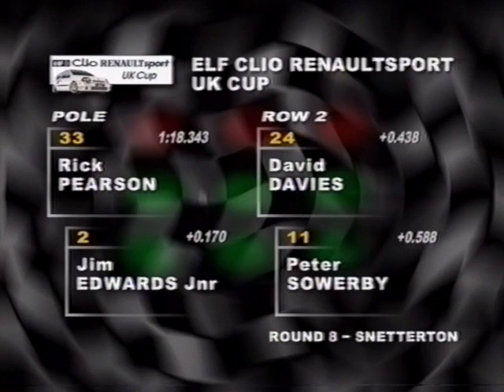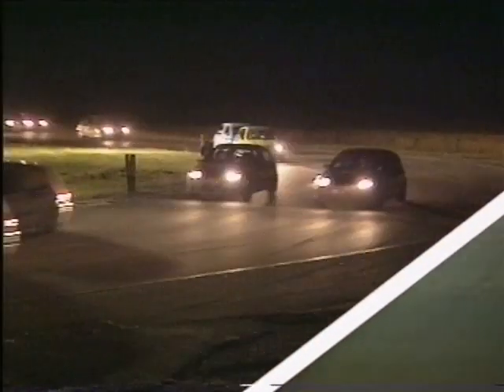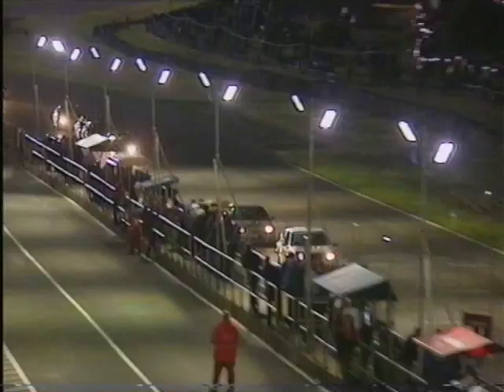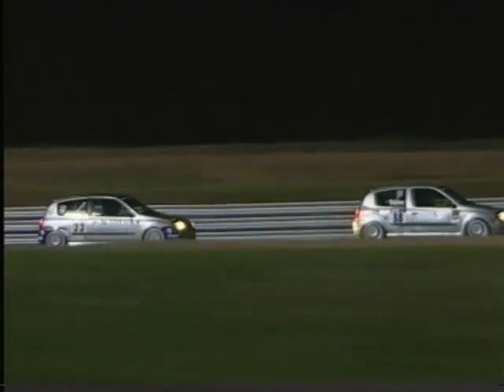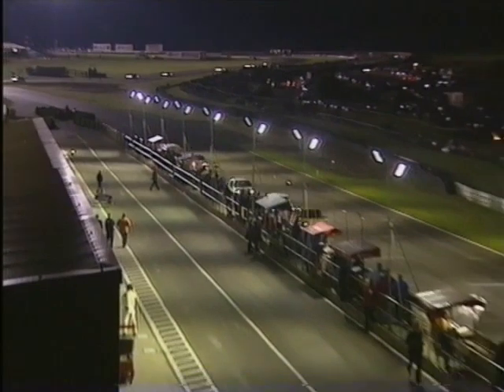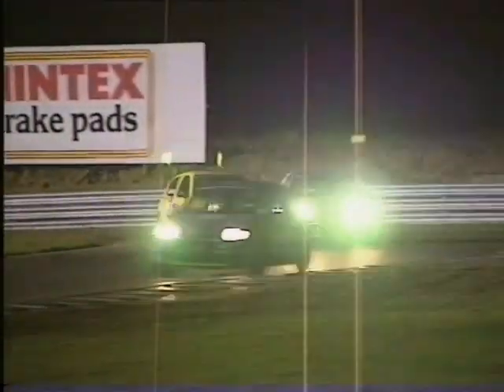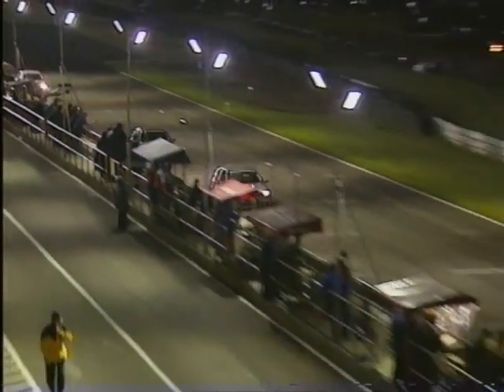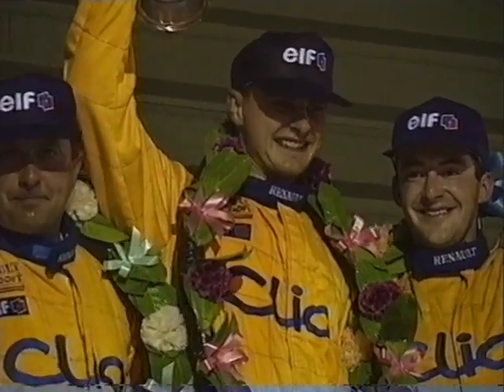Elf Clio Cup 2000 - Round 8 Snetterton